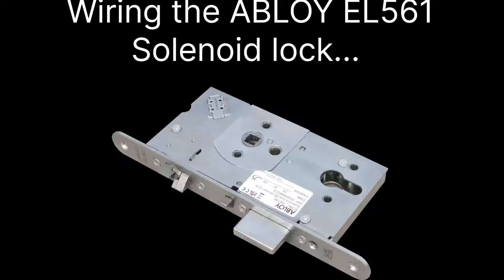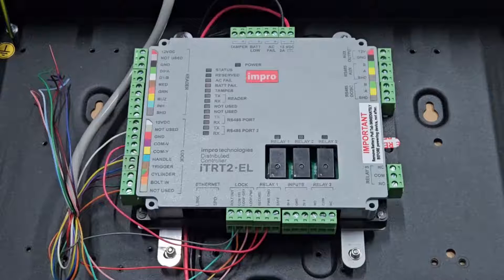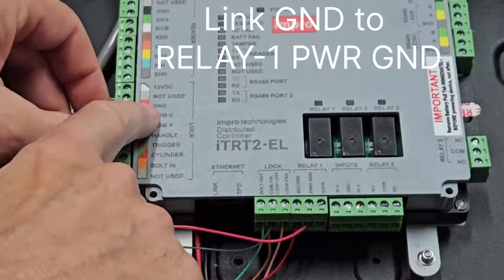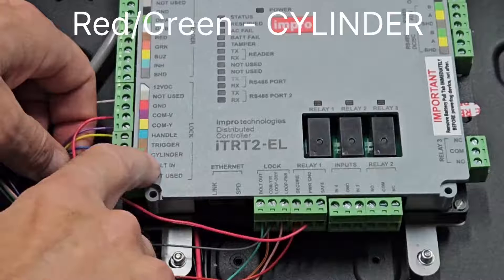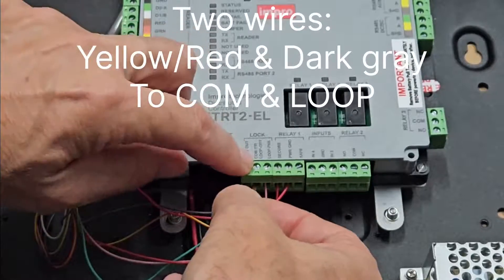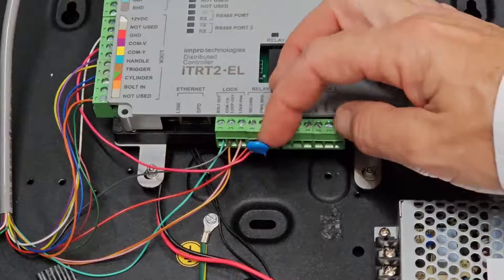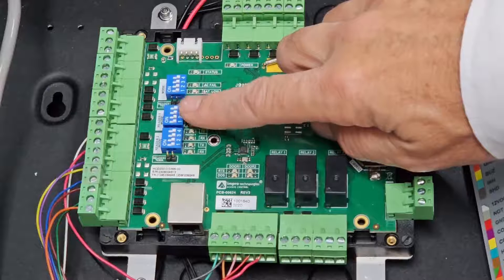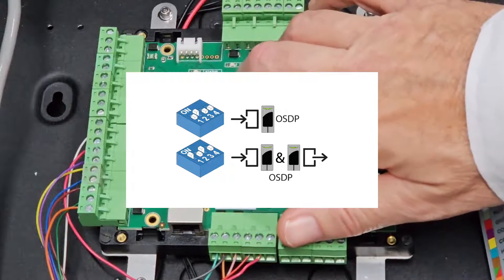Wiring of the Assa Abloy EL560 lock to iTRT2-EL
The video will be demonstrating the wiring of the ABLOY EL560 lock to the Impro Technologies iTRT2-EL Distributed Controller.